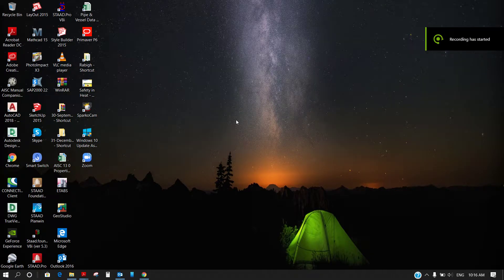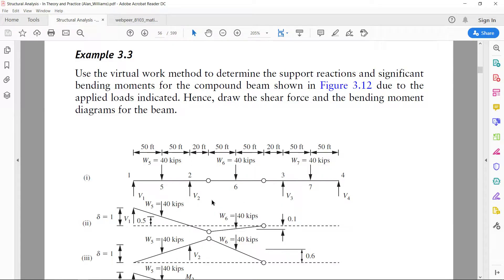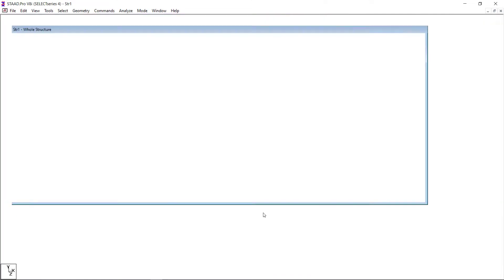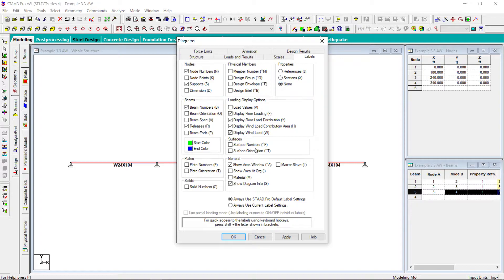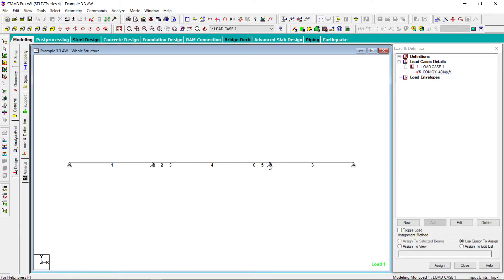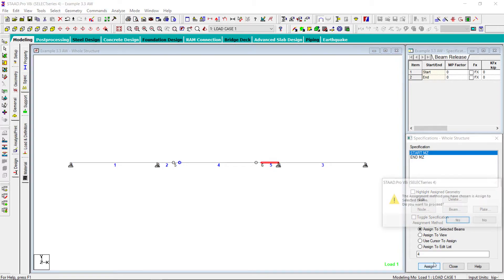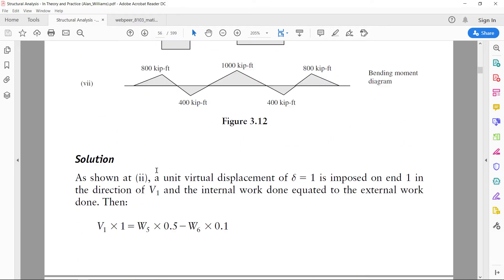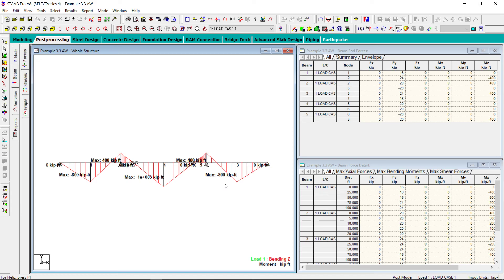Analysis of beams with in-span hinges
This video shows the analysis of a three span continuous beam with in-span hinges in the mid beam using STAADPro. Results are verified and found correct.